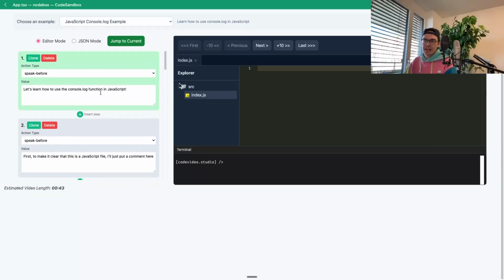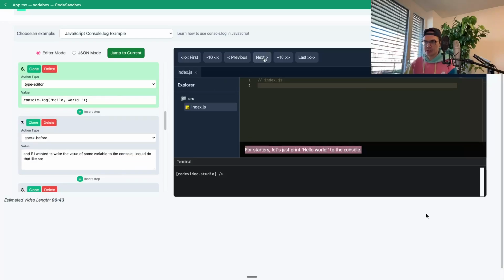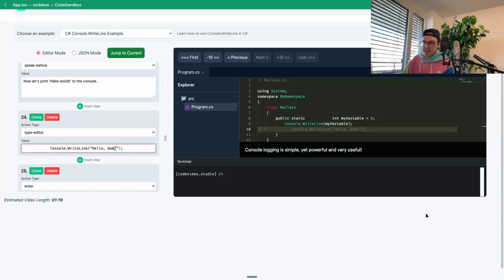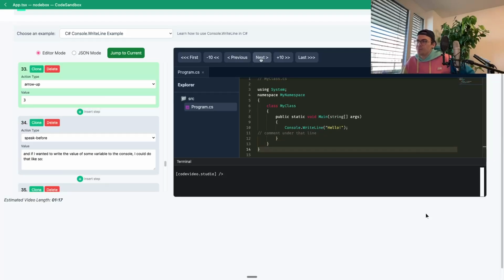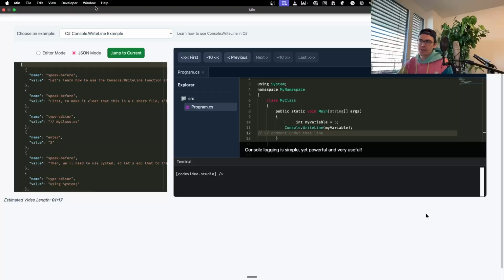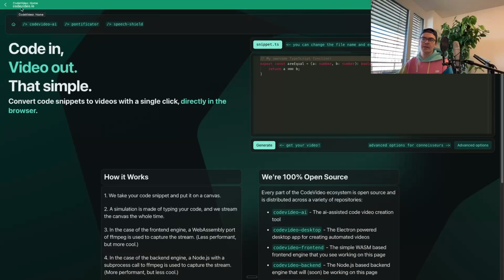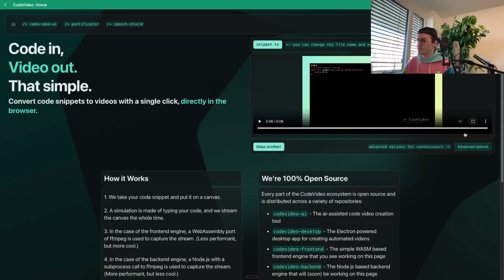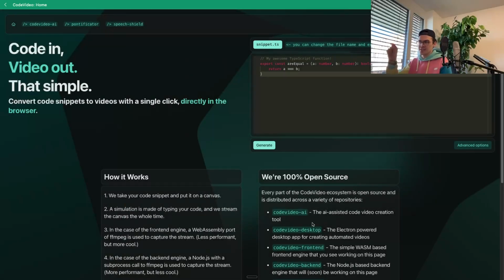The Absolute State of the CodeVideo Framework...